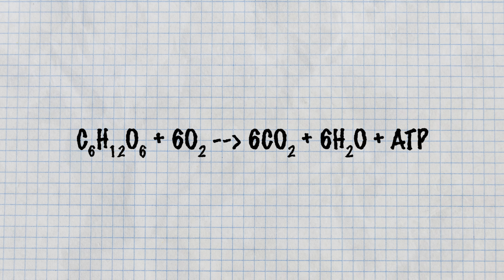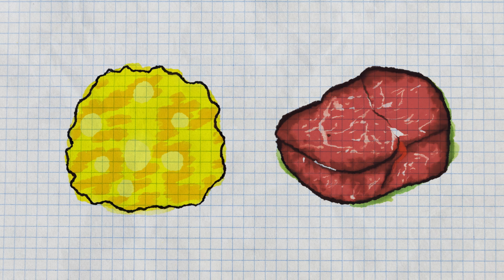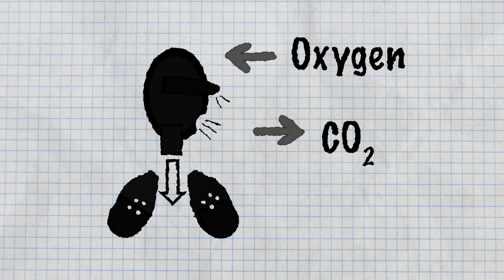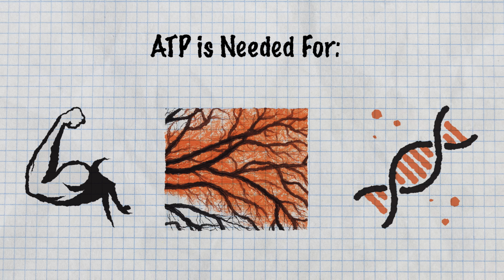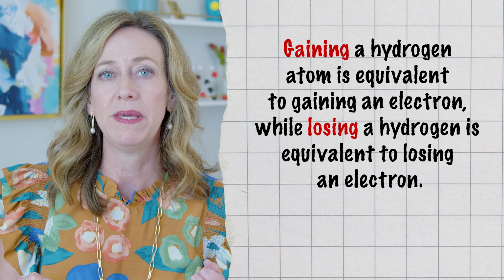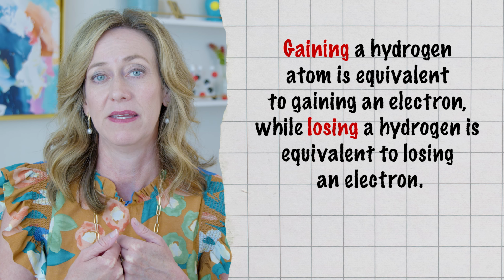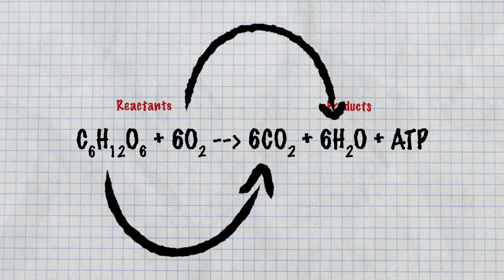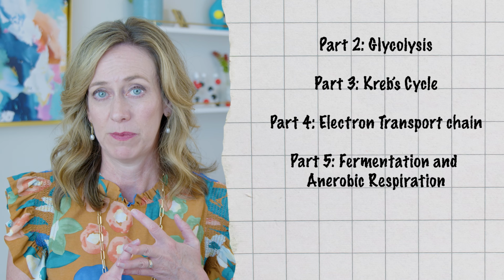Cellular Respiration Part 1 - "Overview" | Sketch(y) Biology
Join us on a fascinating journey into the world of cellular respiration! In this video, we break down the chemical equation that powers life itself. Discover how your body turns the food you eat into the energy you need to move, think, and thrive. We'll explore the roles of glucose, oxygen, carbon dioxide, water, and the all-important ATP molecule. Whether you're a student, a science enthusiast, or just curious about how your body works, this video will leave you with a deeper understanding of the amazing processes happening inside your cells.

This video series is a great companion to OpenStax Concepts of Biology Chapter 4.

00:06 - What is cellular respiration?
00:13 - Reactants and Products
01:02 - Glucose
01:24 - Oxygen
01:34 - Carbon Dioxide
02:00 - Water and ATP
02:22 - ATP: The Energy Currency
03:02 - Redox Reactions
04:04 - Oxidation and Reduction
05:10 - Metabolism
05:48 - Conclusion and Next Steps